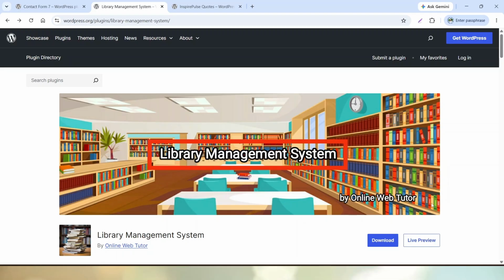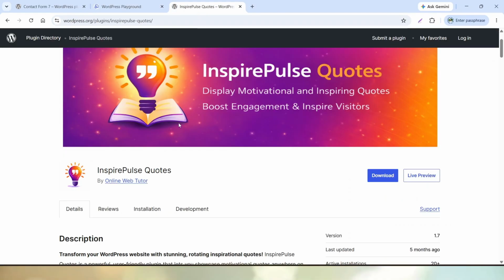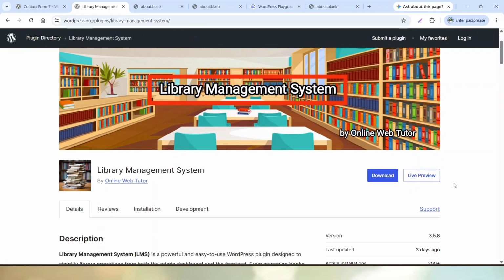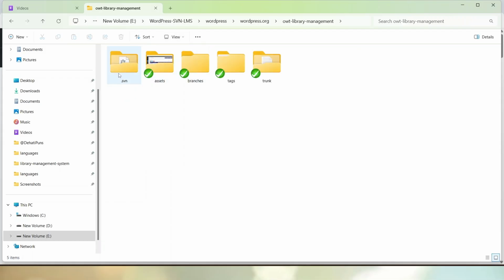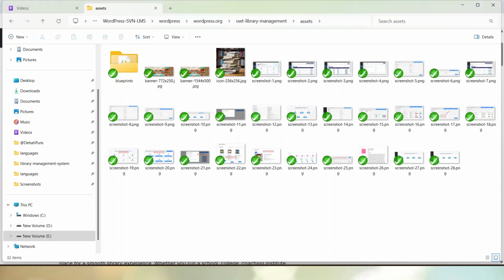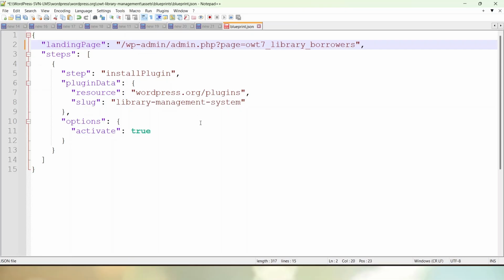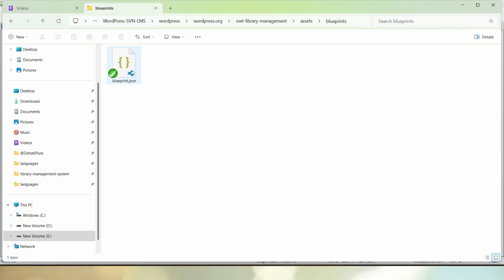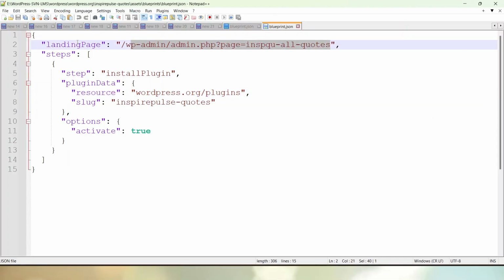How To Enable Live Preview Button for WordPress Plugin on WordPress.org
🚀 In this video, you'll learn how to enable the **Live Preview** button for your WordPress plugin on WordPress.org using the new Playground Blueprint configuration.

If you've published a plugin on WordPress.org and want users to instantly test it before installing, the Live Preview feature can significantly improve user engagement and plugin adoption.

🔥 What You'll Learn:
• What is the WordPress.org Live Preview feature
• How WordPress Playground works
• How to create a blueprint.json file
• Configure automatic plugin installation and activation
• Enable the Live Preview button on your plugin page
• Test and verify your Playground setup
• Best practices for WordPress plugin developers

💻 Technologies Used:
• WordPress
• WordPress Playground
• Blueprint JSON
• PHP

📄 Blueprint Configuration Example:

  "landingPage": "/wp-admin/admin.php?page=library_management_system",
  "steps": [
      "step": "installPlugin",
      "pluginData": {
        "slug": "library-management-system"
      "options": {
        "activate": true

This channel is dedicated to helping developers learn WordPress, PHP, JavaScript, Node.js, and modern web development technologies.